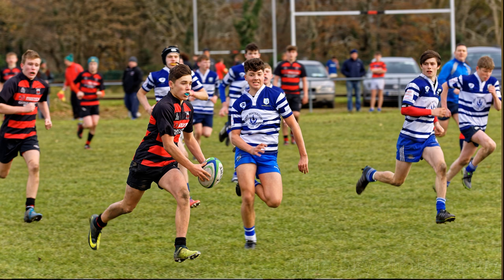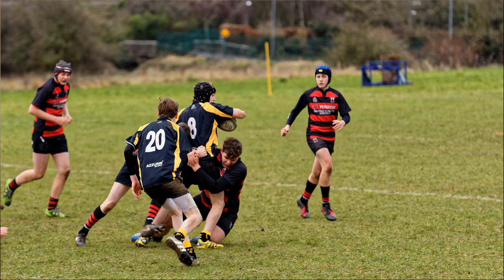Focusing techniques. Auto Focus tracking or else continuous auto-focus.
Hello YouTubers.
In this short video I would like to share with you a few tips how to achieve pin sharp photos using  auto-focus tracking  on a DSLR or Mirrorless camera. Auto-focus can fail as well especially in certain situations when you should know what to do and you you don`t. So here are a few tips to get the sharpest possible photos with auto-focus tracking in a fast moving environment like a football match or any type of sport event  .In some situations you will get in difficulty even with the most modern and sophisticated auto-focus system. That`s why you have to learn and understand your camera as much as possible to avoid these situations. In this video I will talk about a few tips I always apply when I shoot at rugby matches.